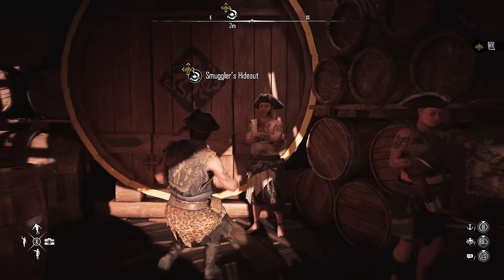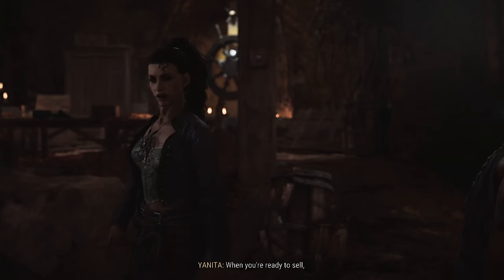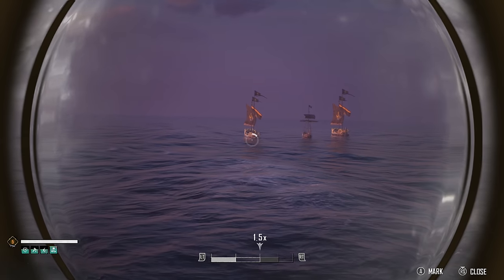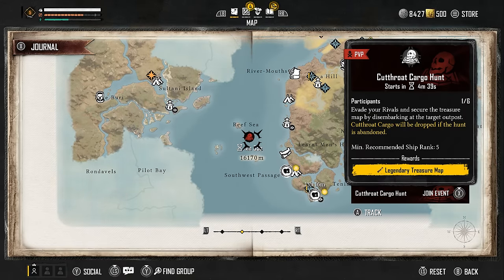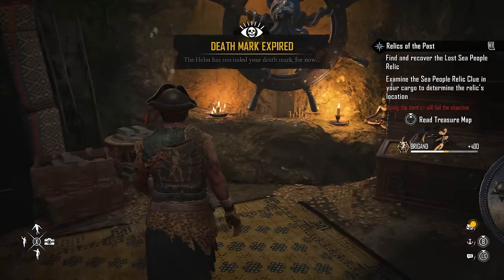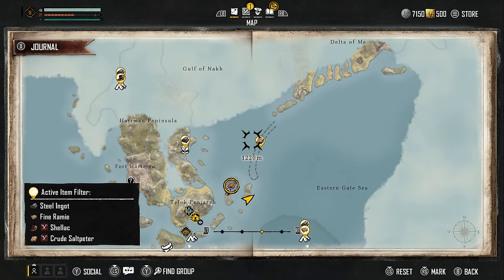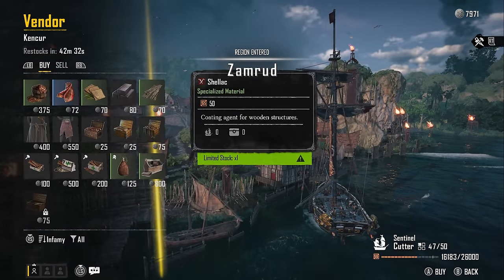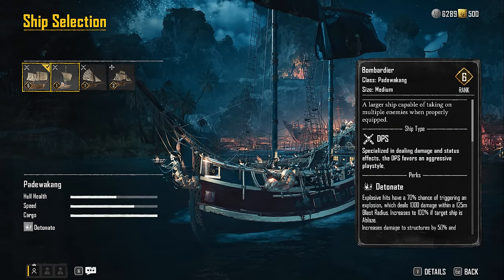SKULL AND BONES Gameplay Walkthrough Part 4 - ADVENTURING EAST & Building Padewakang Ship (Medium)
Skull and Bones Gameplay Walkthrough Part 4 - Playing on PC with Max Settings in 4K

► My Setup
Camera (Cheaper Options)
Gameplay Capture Device
Xbox Series X
Nintendo Switch